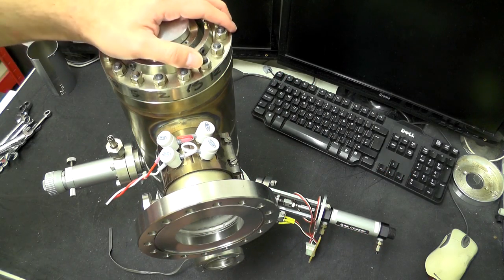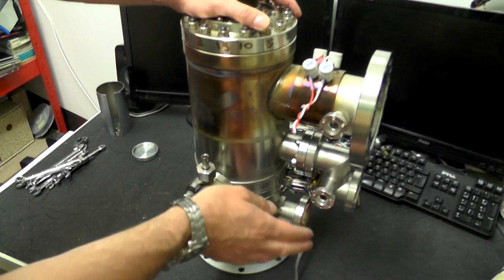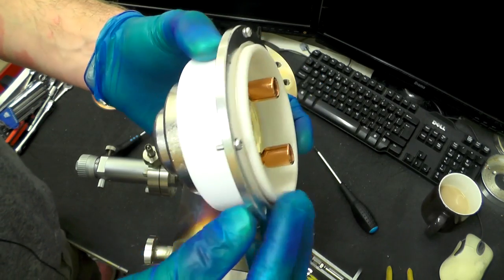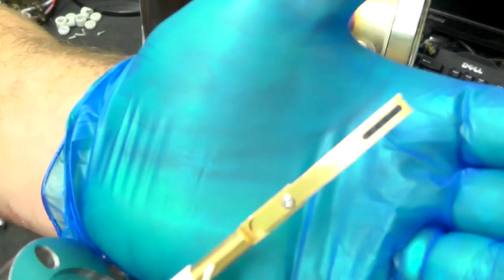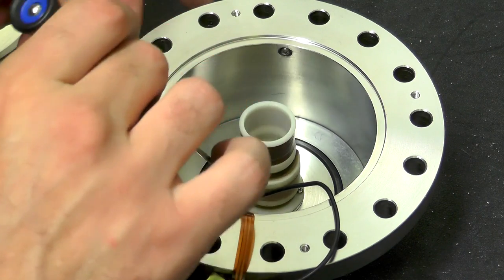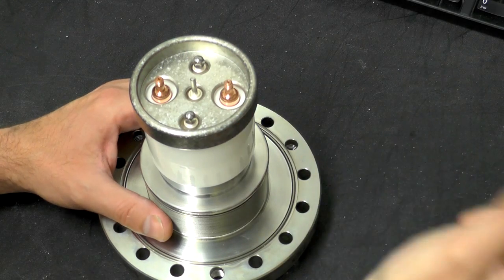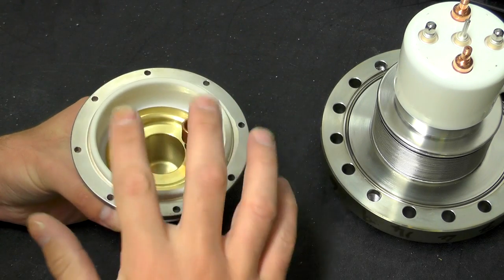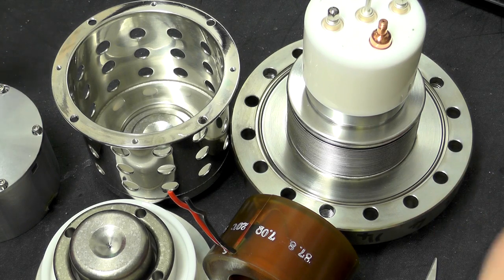DL123 - SEM Teardown Part 2: Electron Gun & Column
Continuing the teardown of the Hitachi S800 Scanning Electron Microscope. I take apart the main column assembly containing the field-effect electron gun and focusing & sigmatism correction coils.